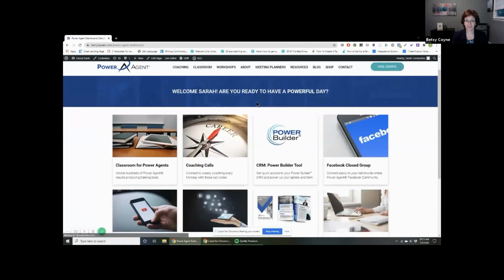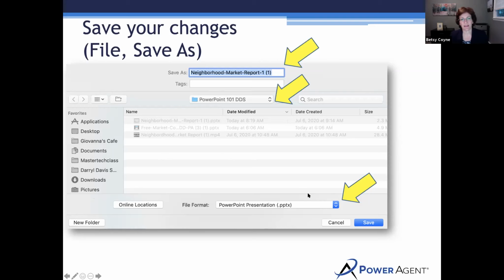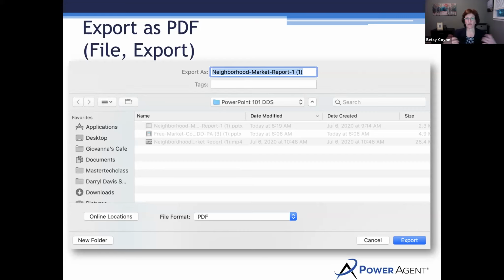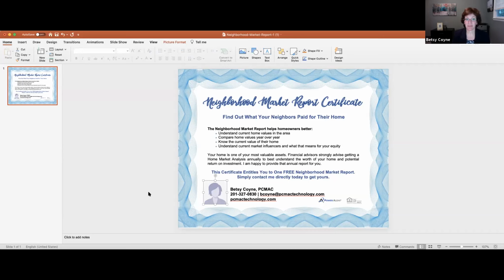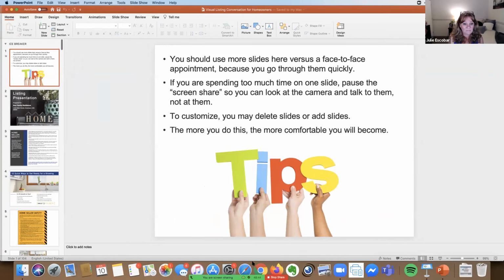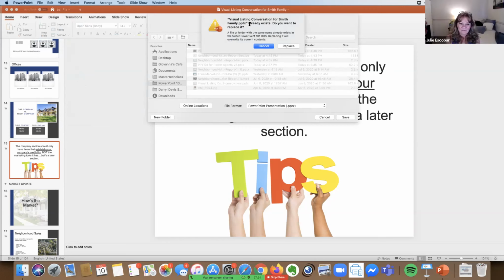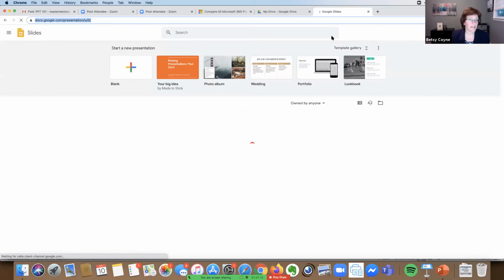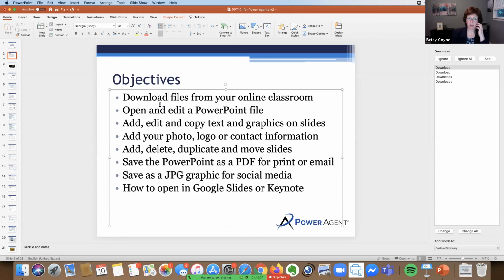PowerPoint 101 | Power Agent Trainings